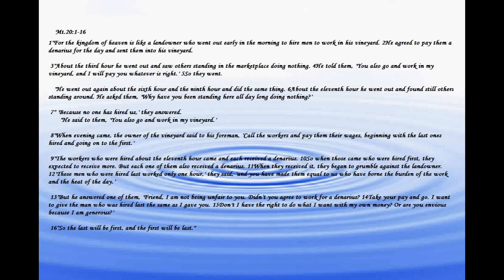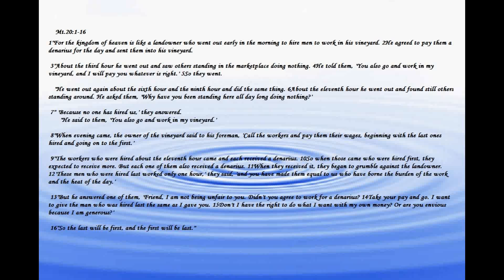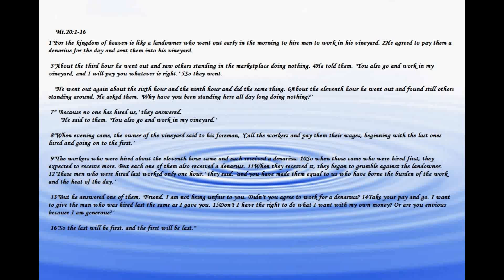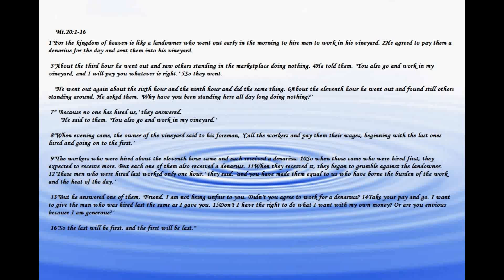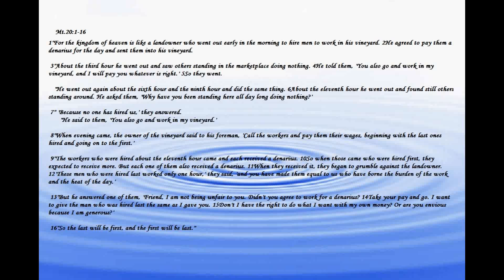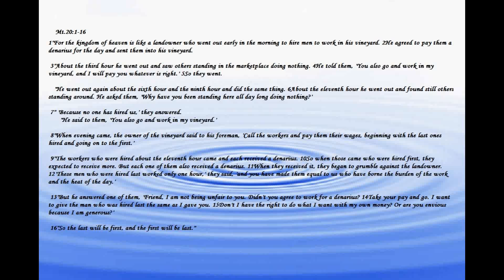Mt 20;1-16.avi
The first will be last and the last will be first